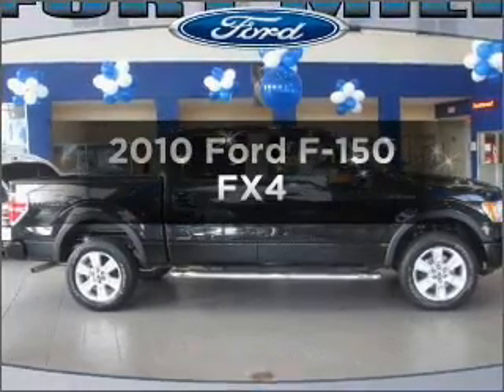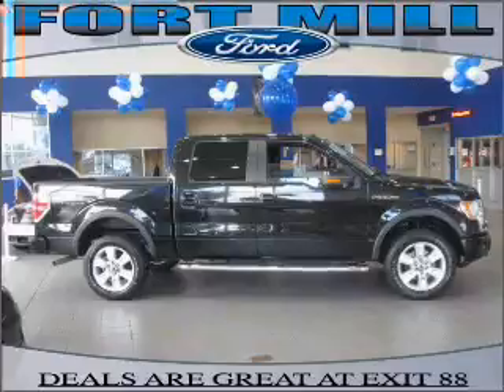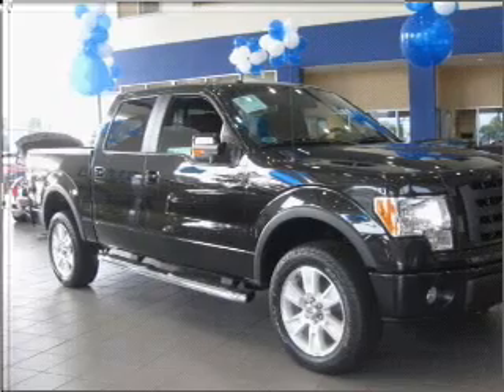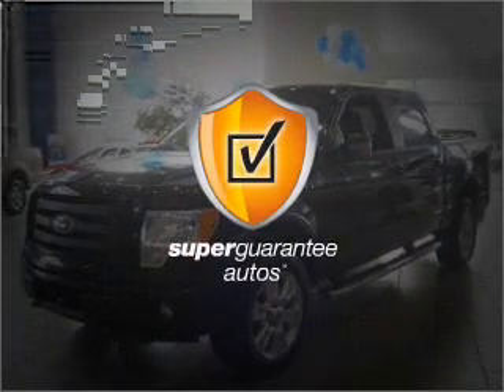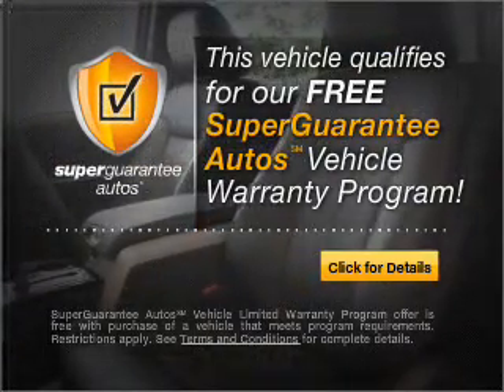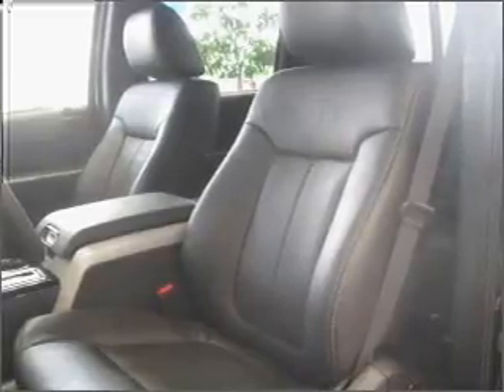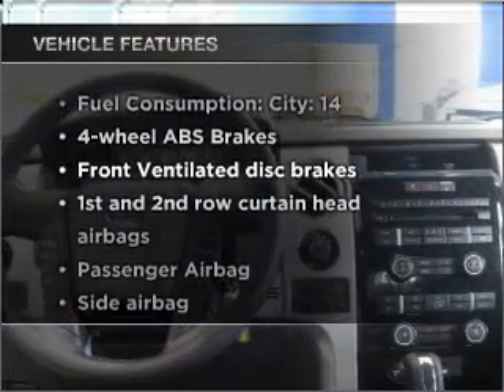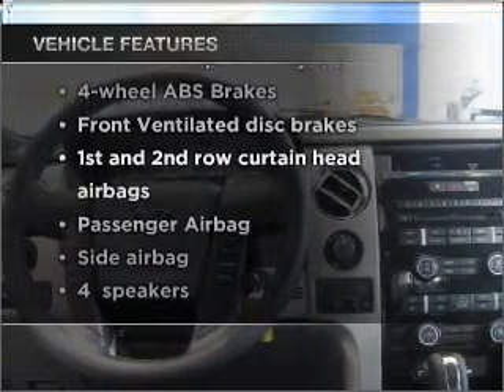2010 Ford F-150 - Fort Mill SC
Year: 2010
Make: Ford
Model: F-150
Trim: FX4
Engine: 5.4 liter 8 cylinder 24 valve
Transmission: 6-Speed Automatic
Color: Tuxedo Black
Mileage: 11
Address:
801 Gold Hill Rd
Fort Mill, S